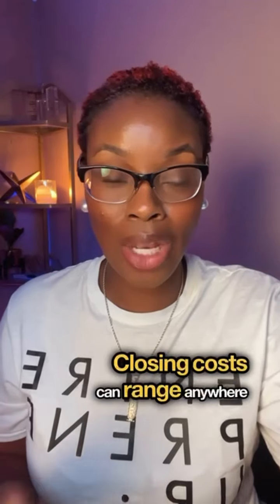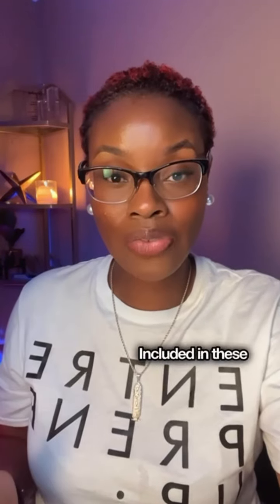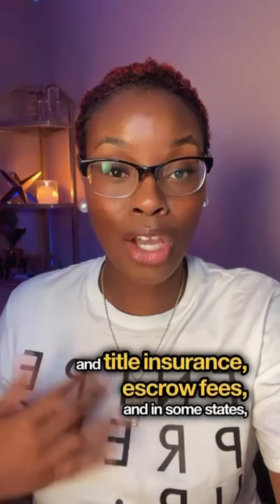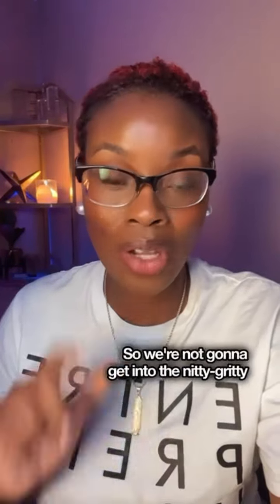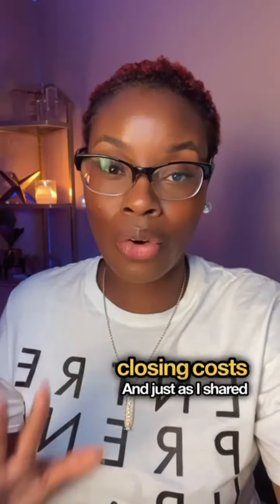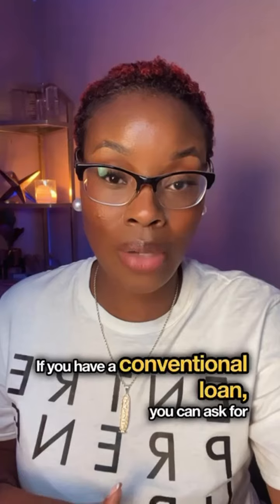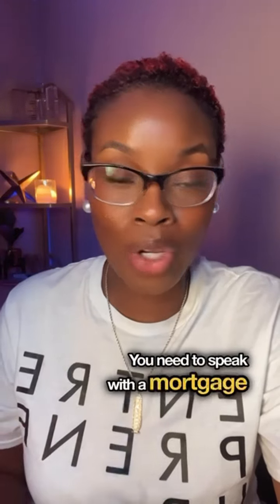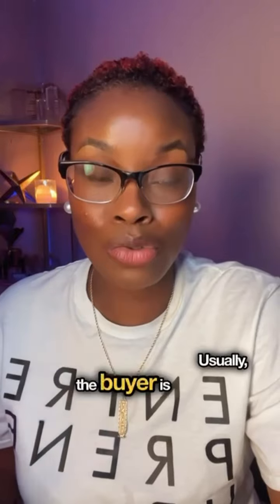What Are Closing Costs?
Your down payment is NOT the only money you need to buy a house. 🏡

Closing costs = typically 3–6% ON TOP of your down payment. (I tell my buyers to plan for 4% to be safe)

That includes: 💸 Lender fees 🏠 Appraisal 📋 Title & escrow 📅 Prepaid taxes & insurance 📝 Recording fees

The good news? Seller help, down payment assistance & smart strategy can make it manageable.

✅ Budget properly ✅ Get your loan estimate ✅ Work with a pro